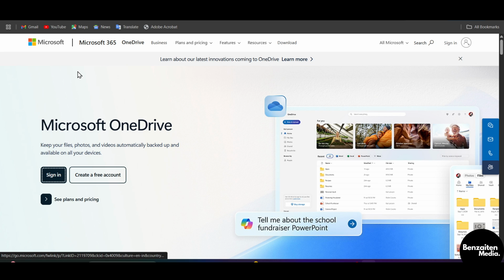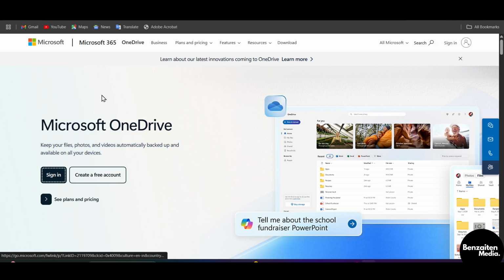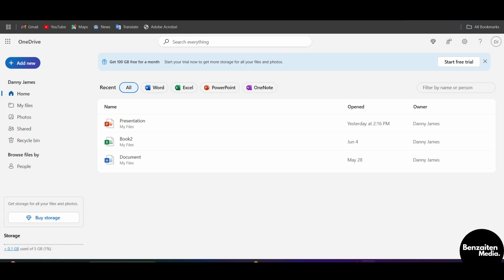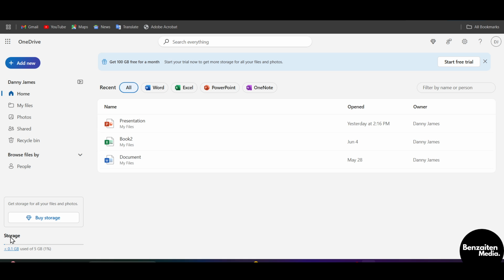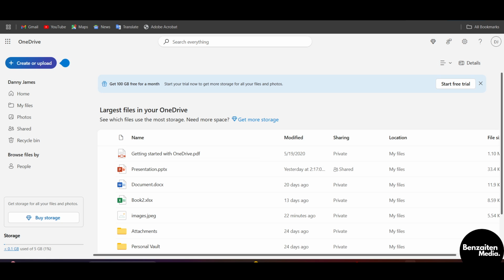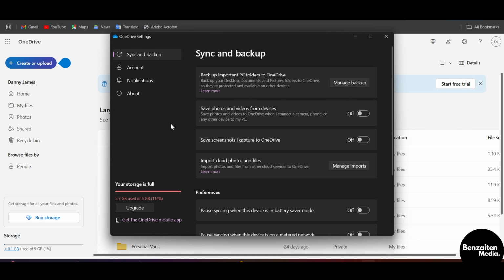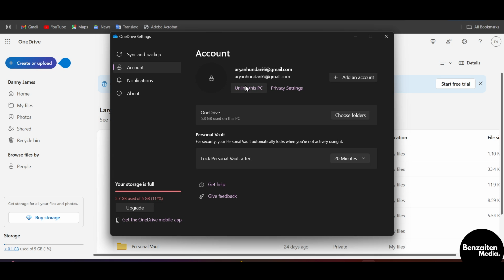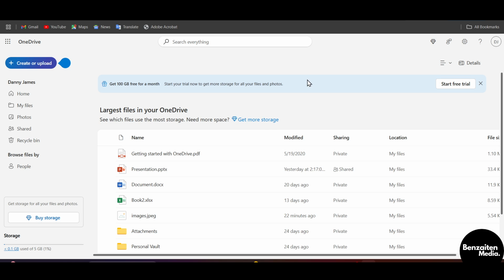How to Fix OneDrive Stuck on "Processing Changes": 2025 Full Guide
🔄☁️ Is your OneDrive stuck on "Processing Changes"? This step-by-step guide for 2025 will walk you through troubleshooting and resolving this frustrating issue so you can get your files syncing again. Whether it’s caused by large file transfers, corrupted data, or sync conflicts, this tutorial ensures a smooth resolution.

🔍 What You’ll Learn in This Tutorial:
✅ Steps to troubleshoot and fix OneDrive stuck on "Processing Changes"
✅ How to resolve common causes like sync errors, large files, or connectivity issues
✅ Tips for resetting OneDrive settings and clearing cached data
✅ Best practices for preventing future sync problems

This guide is perfect for individuals who are experiencing the dreaded "Processing Changes" issue and need a reliable solution. With clear instructions and actionable tips, you'll learn how to diagnose and fix the problem quickly, ensuring uninterrupted access to your files.